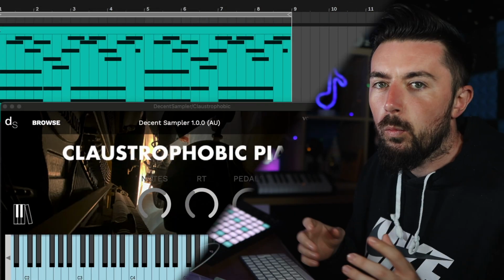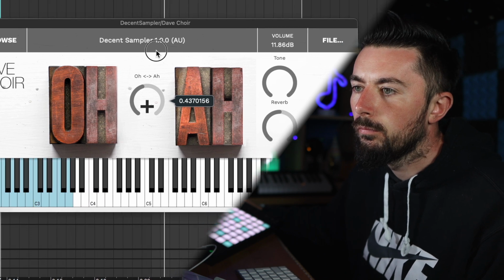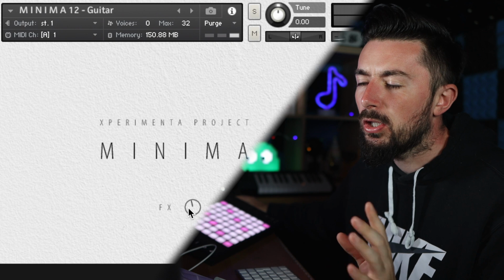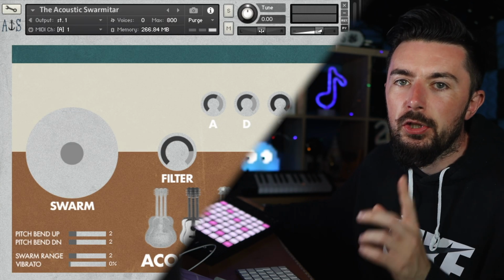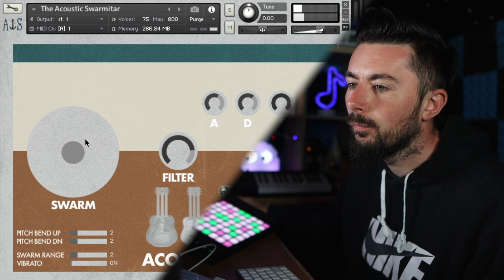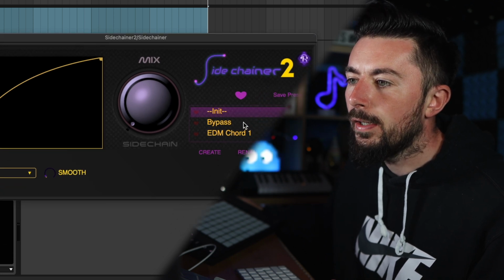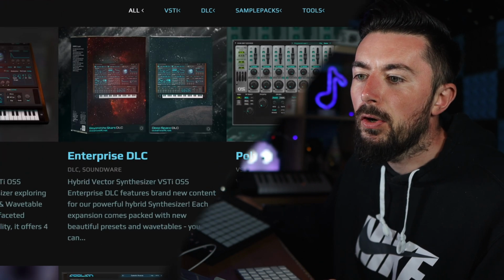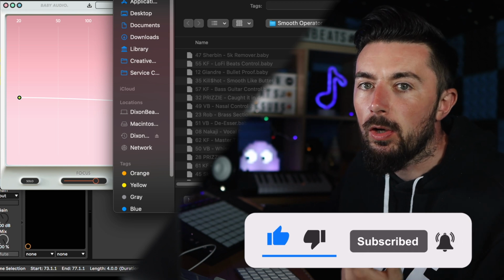*NEW* FREE VST PLUGINS 2021 (+ OVER 100 INSTRUMENT SOUNDS!)